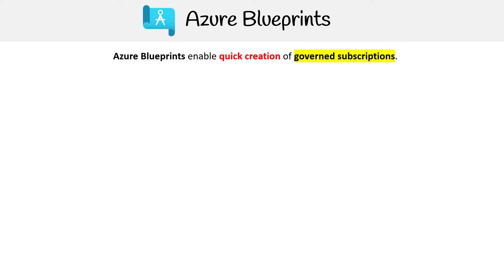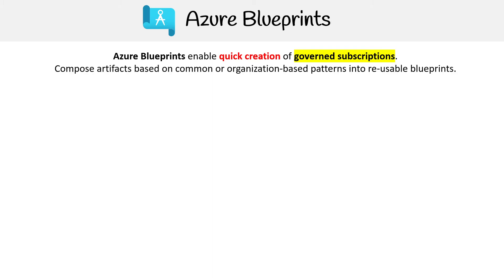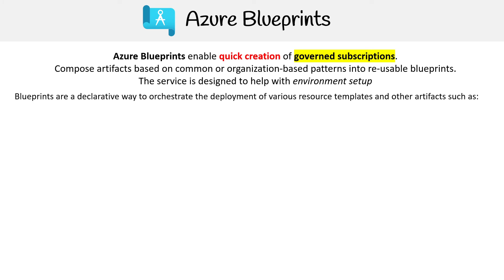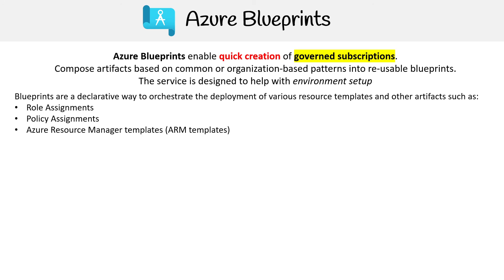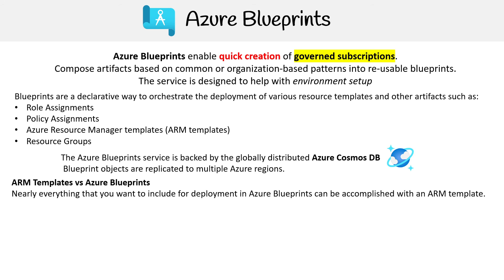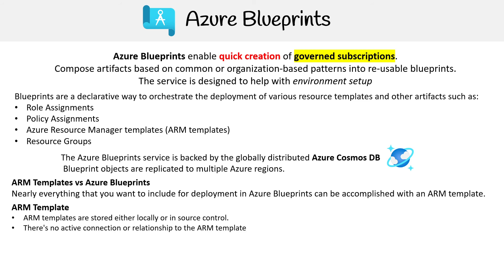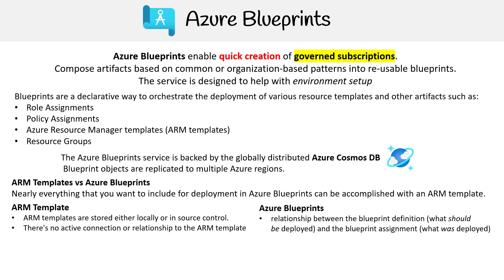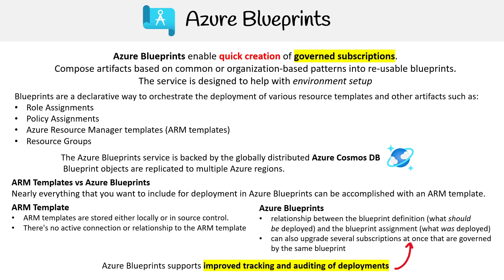AZ 104 — Azure Blueprints